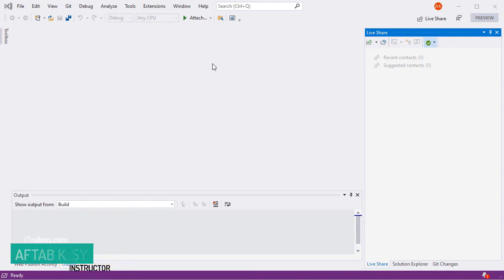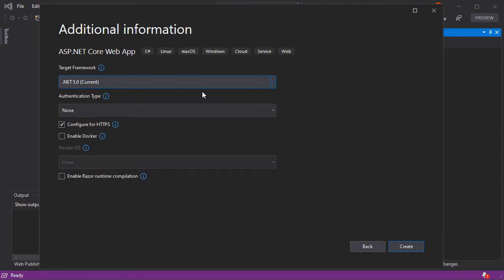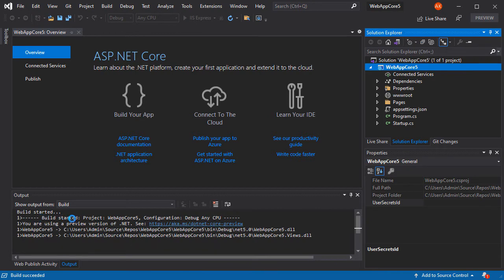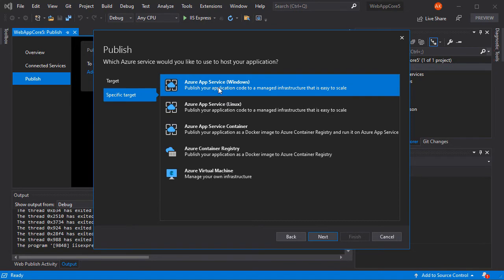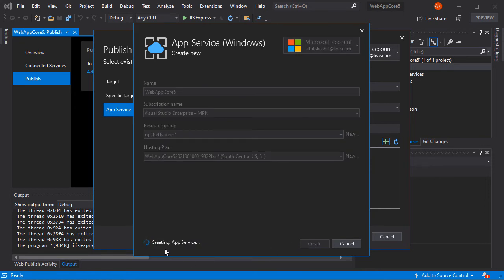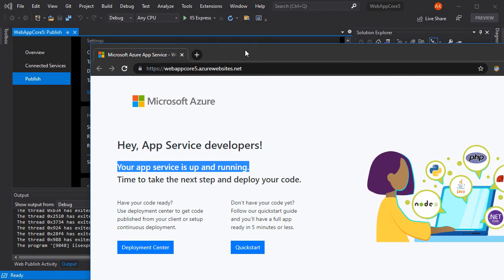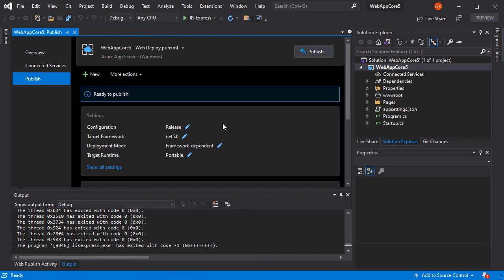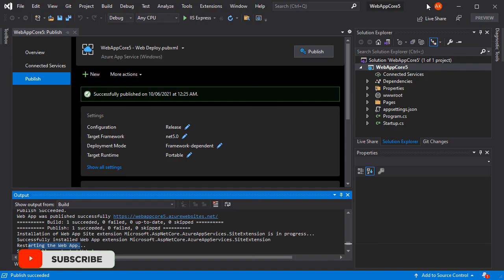Create and Publish ASP.Net Core 5.0 Web Application to Azure from Visual Studio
In this video, you will learn how to create an ASP.NET Core 5.0 Web Application and Publish to Azure straight from your Visual Studio IDE in a step-by-step manner.